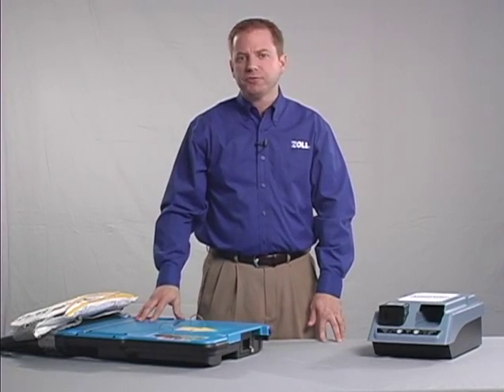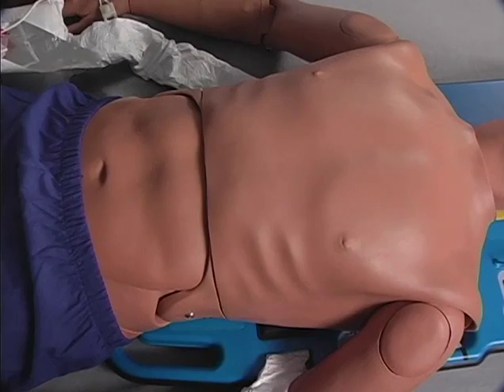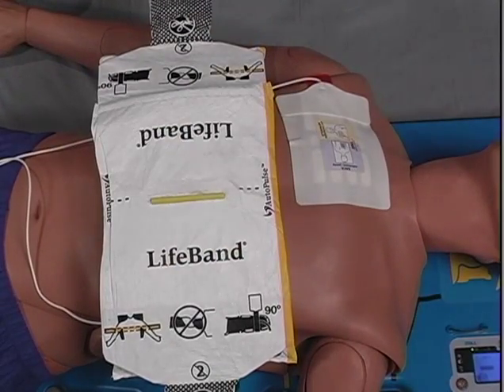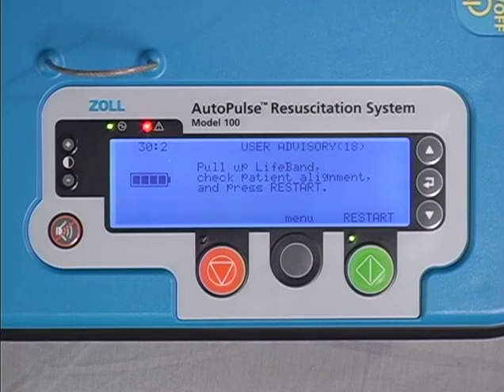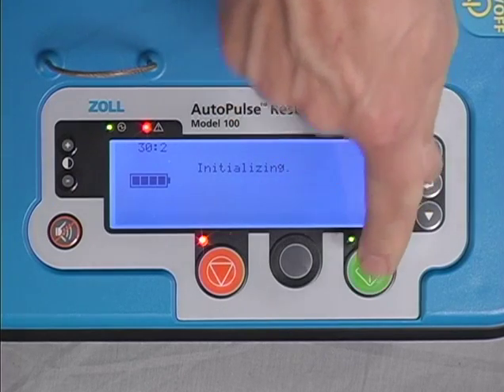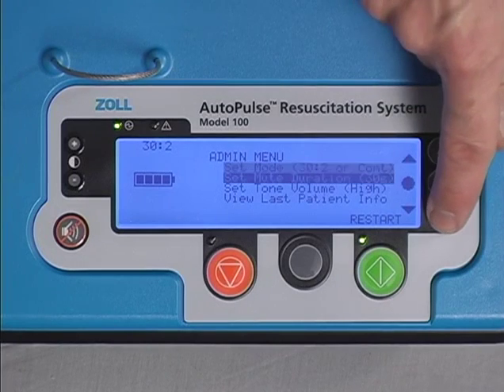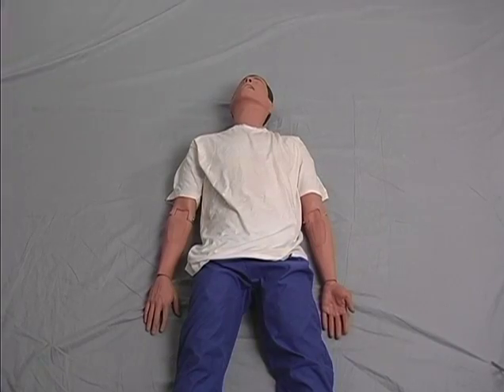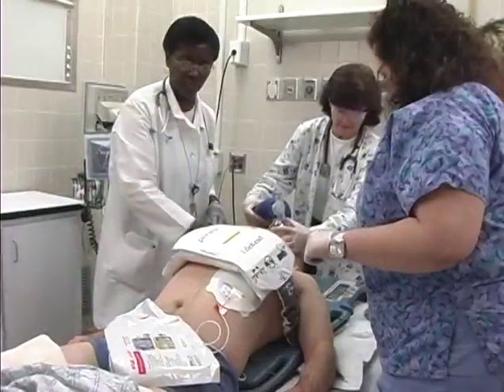Zoll Auto Pulse Training Video